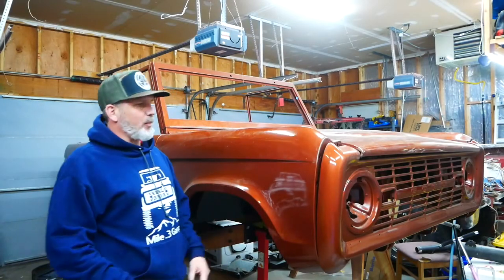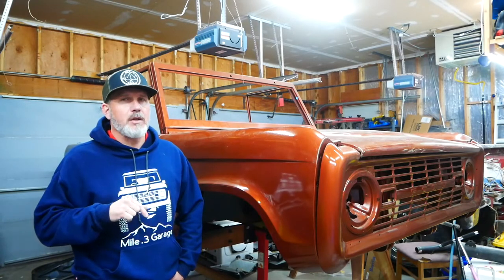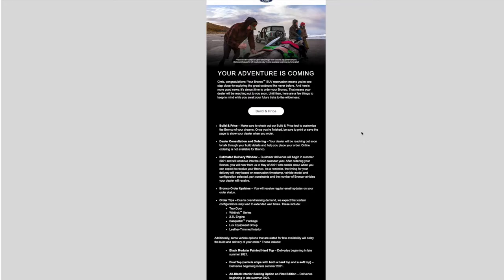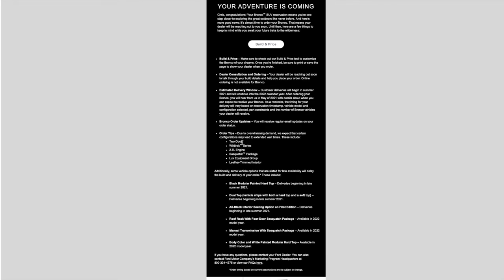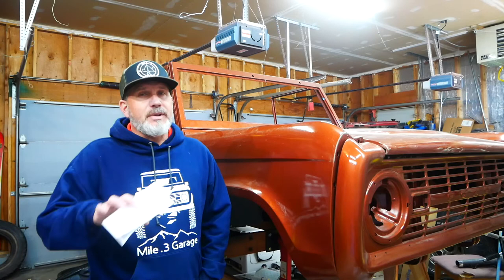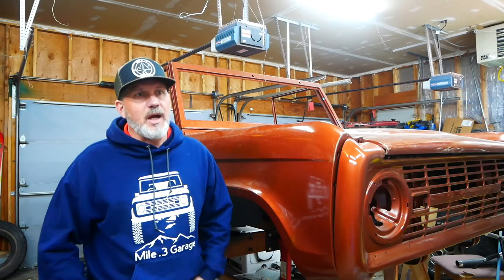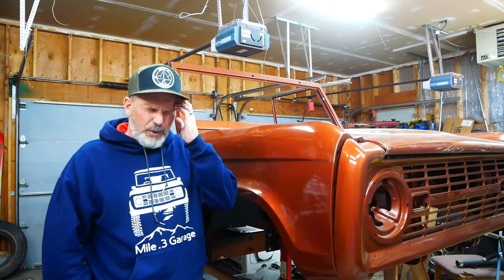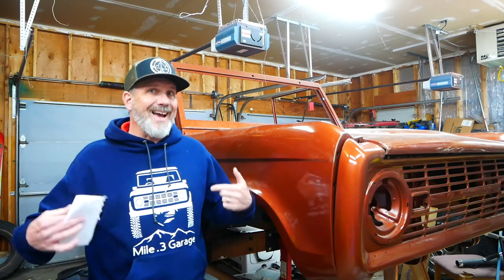What Is Going to Delay Your 2021 Ford Bronco?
We were emailed by Ford with a list of options that will delay me getting my 2021/2022 Ford Bronco.  Surprised by the list!